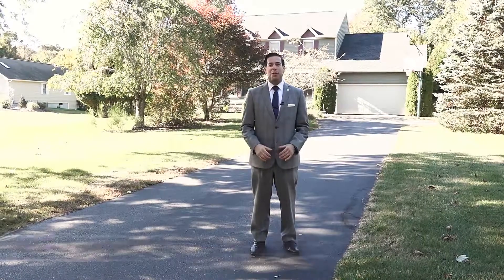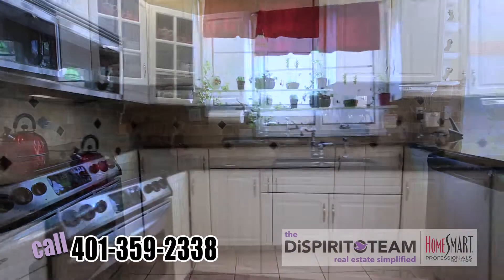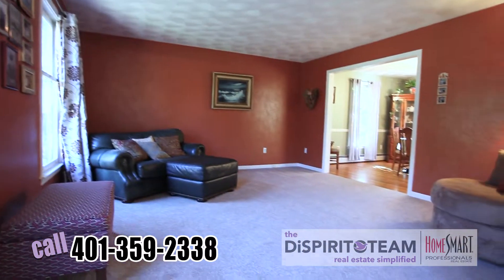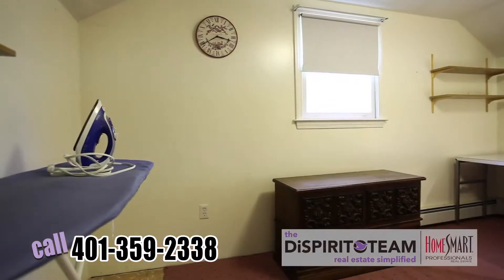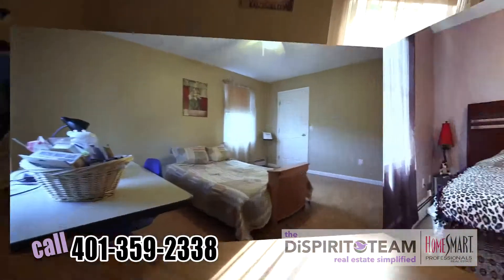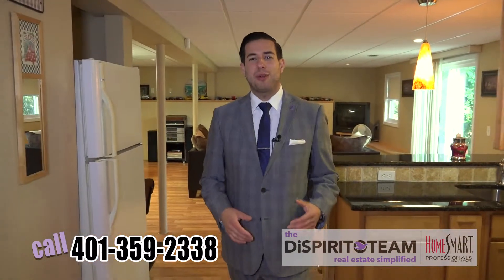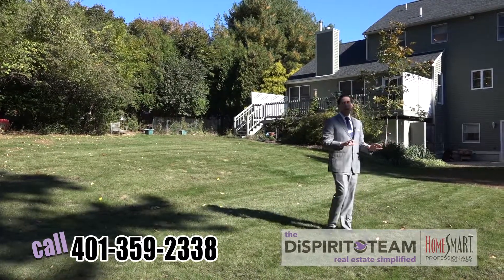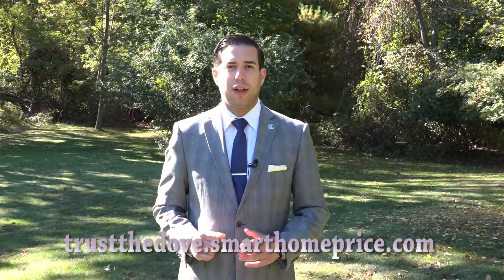69 Tockwotton Farm Road North Kingstown RI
Tour this beautiful colonial set on nearly an acre of land in desirable Tockwotton Farms N. Kingstown. 4 bd, 3.5 bth, 3500+ livable sq. ft. Amenities include granite kitchen, hardwoods, fireplace, master suite, finished lower level with granite kitchen, rec area, family room, workshop, deck, 2 car garage, located on cul de sac & more! $499,900 (Zillow Says $567,570!)

As Featured on iHeartradio: Adjust your homes value on dozens of real estate sites & get free report instantly